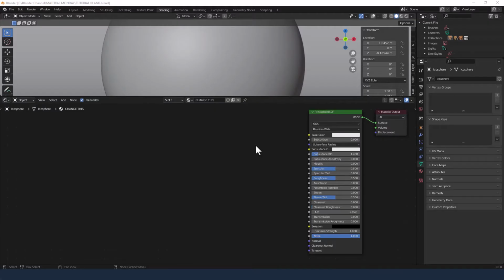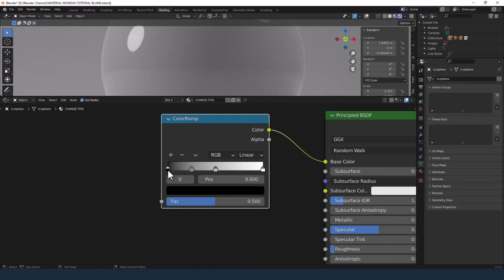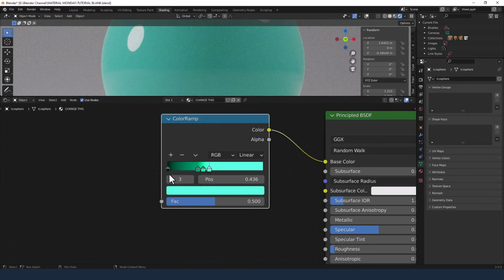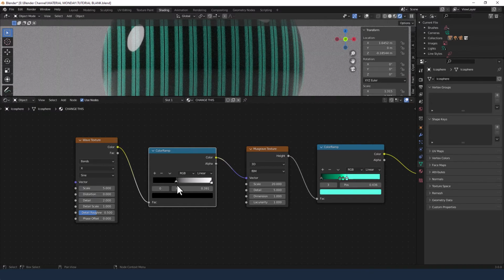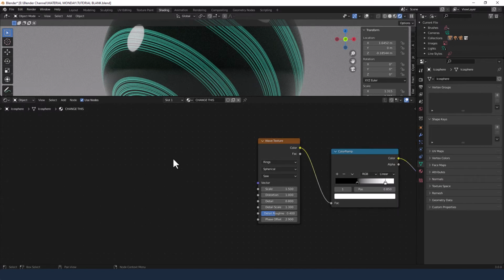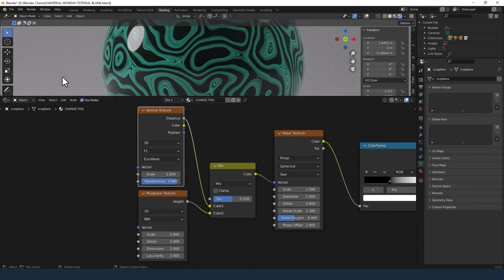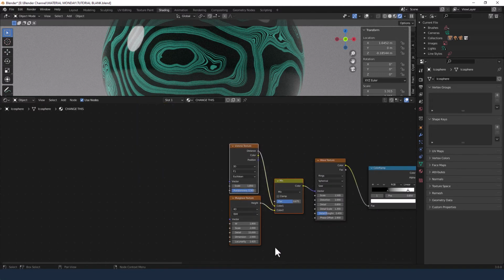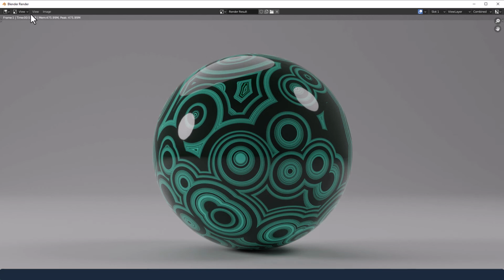CREATE A PROCEDURAL JADE ROCK MATERIAL FOR BLENDER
Learn how to make a jade rock procedural material in Blender.